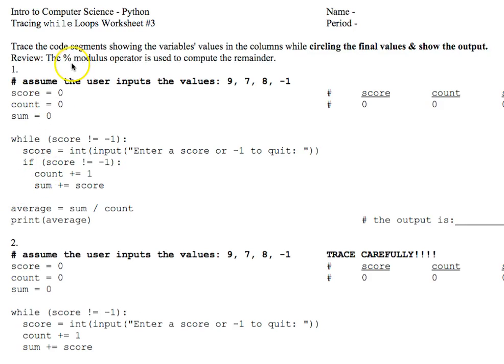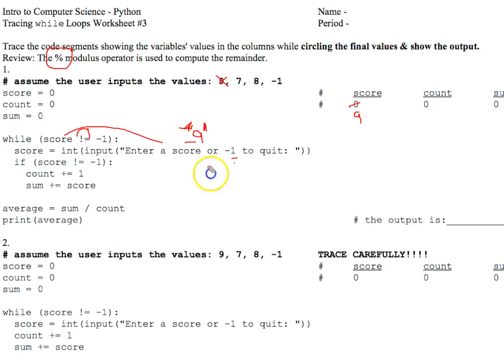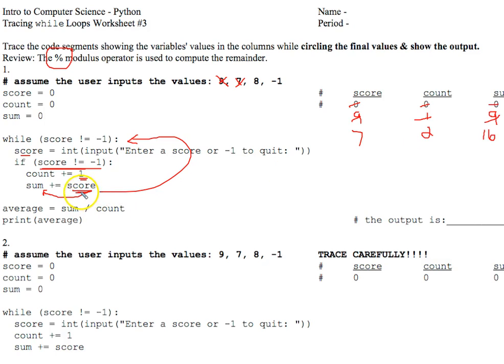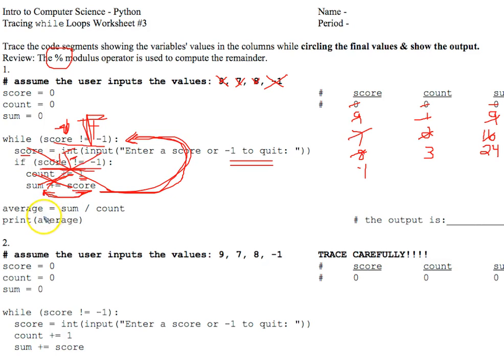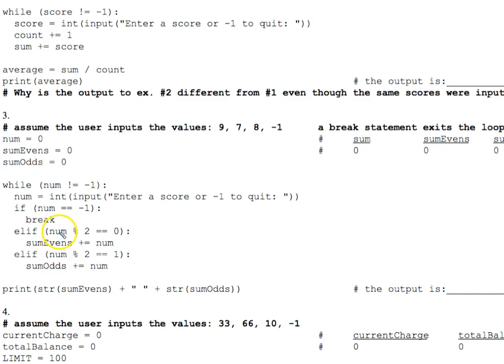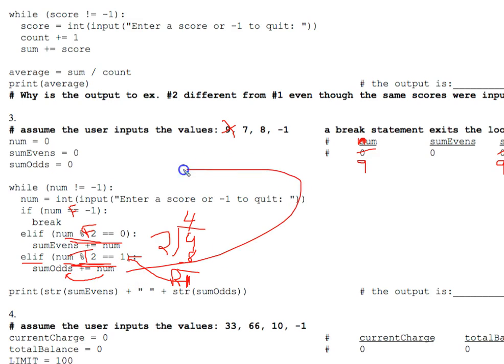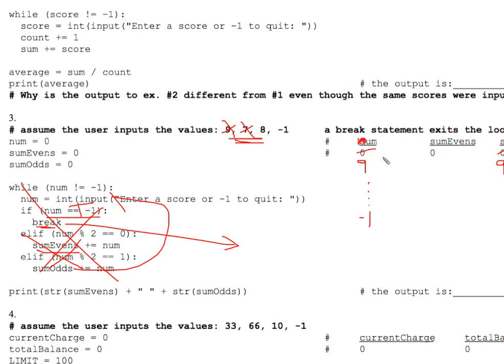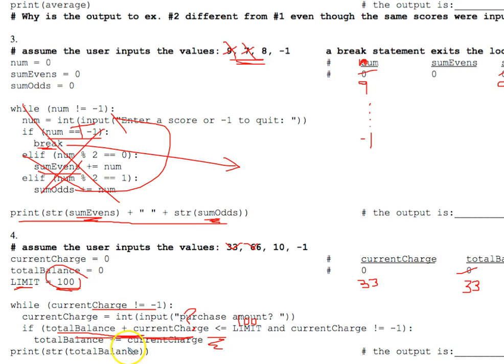Tracing While Loops Worksheet 3